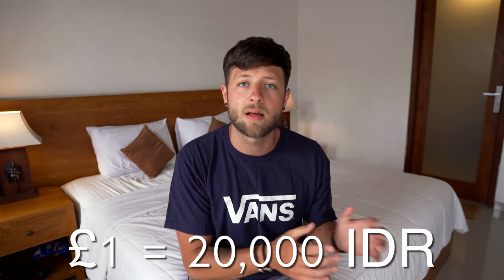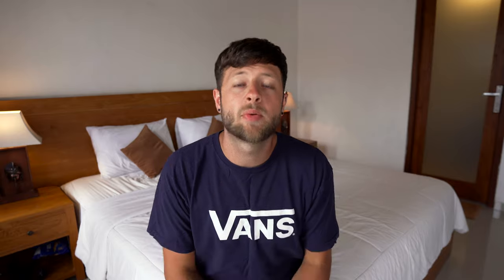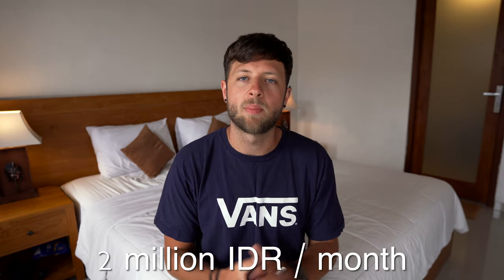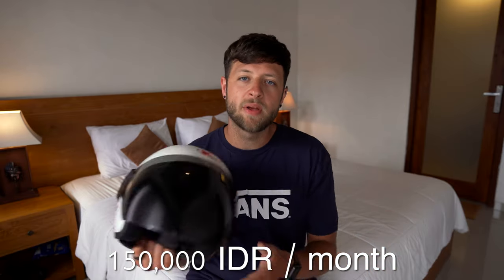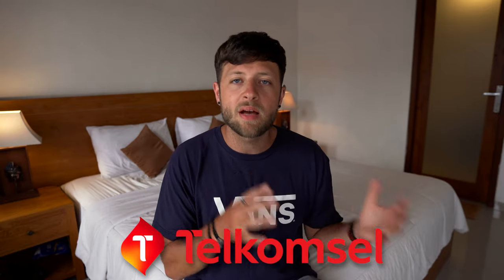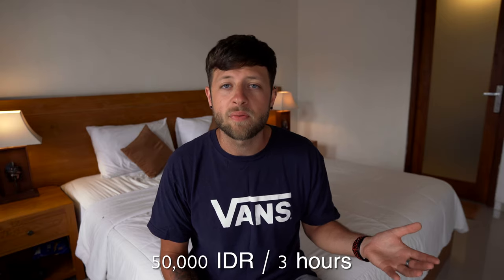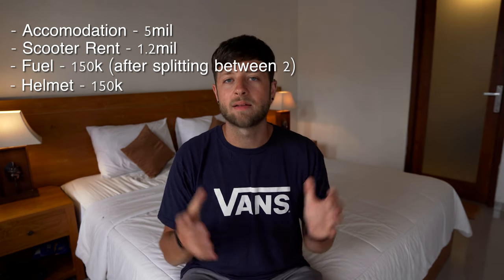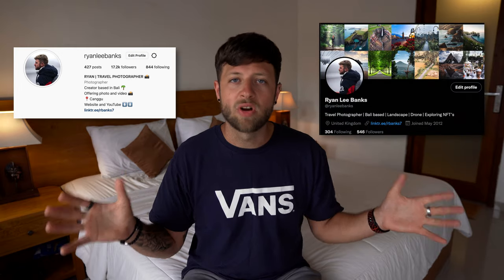COST of LIVING in BALI in 2022 | A Monthly Breakdown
Ever wondered how much the cost of living in Bali is? Well look no further! This is the cost of living in Bali, 2022 edition!

In this video, I breakdown the monthly cost of accommodation, transport and food, as well as the essentials and non-essentials of every day living in Bali.

At the end of the video I total up the prices and let you know exactly how much one month of living in Bali has cost me in 2022!

00:00 Intro
01:14 Accommodation
02:50 Food
05:13 Travel
07:22 Essentials
10:06 Non Essentials
12:07 Total Monthly Costs
13:27 Outro

Mavic Pro 2 Polar Pro Filters Cinema Series
GoPro Hero 8
Lowe Pro Protactic AW 450 camera bag
Sony a7iii
Sony 24-70 f/4 zeiss
Sony FE 50mm f1.8
Sony FE 70-200 f/4: NA /
Sony a6400
Tamron 17-28mm f/2.8 e mount
Polar Pro Circular Polariser